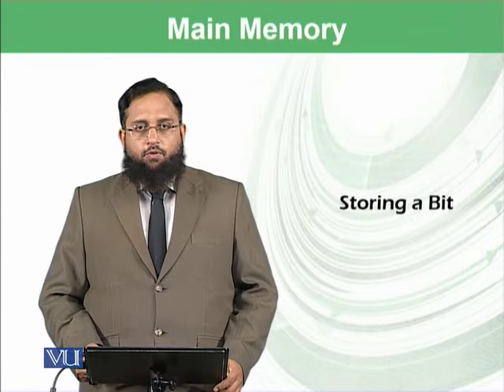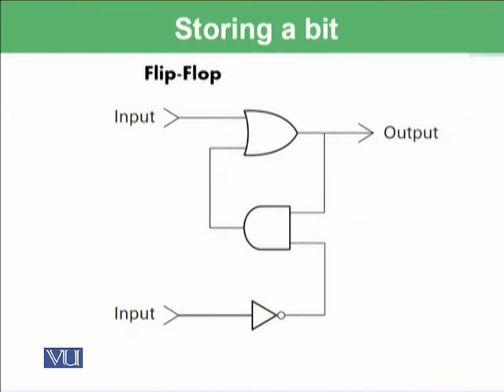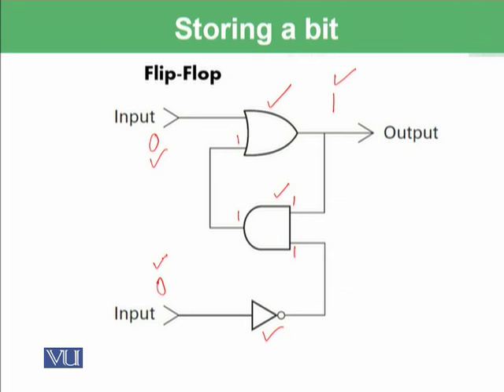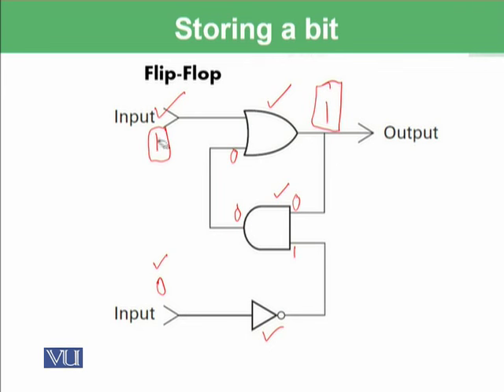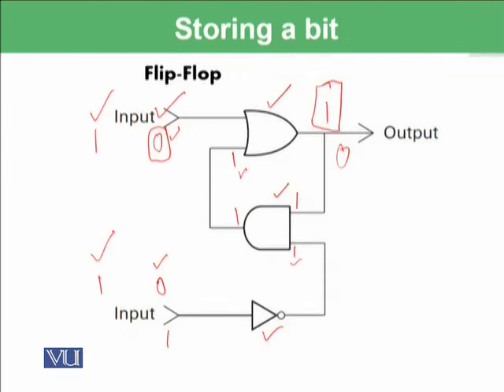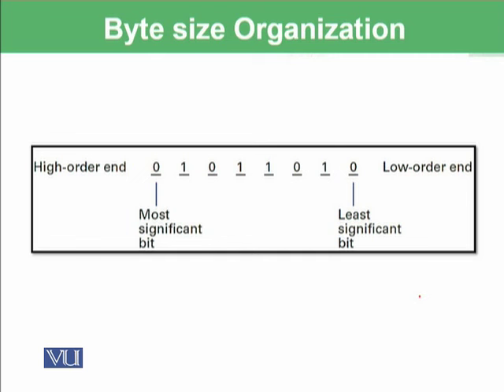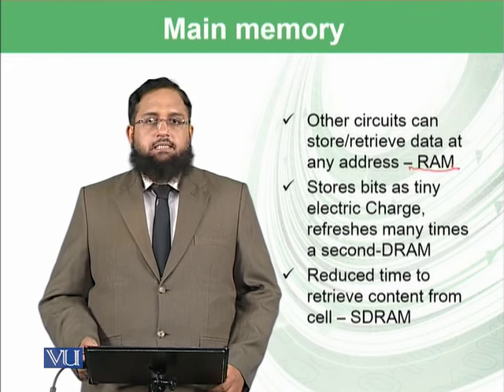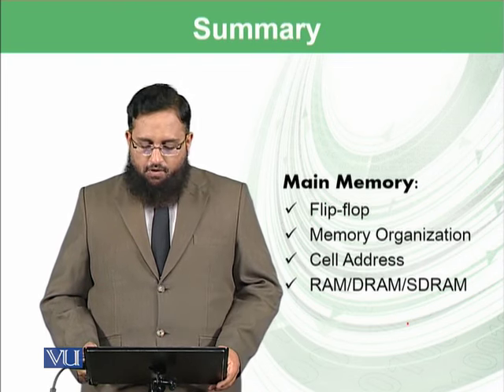Storing a Bit | Introduction to Computing | CS101_Topic014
Topic014: Storing a Bit,
By Dr. Tanveer Afzal